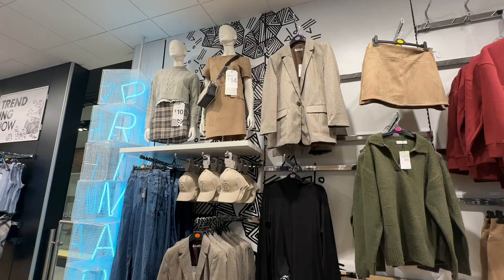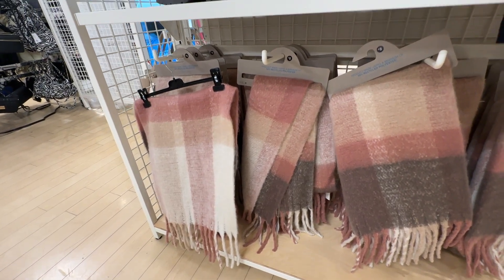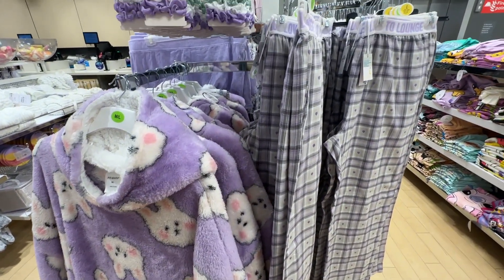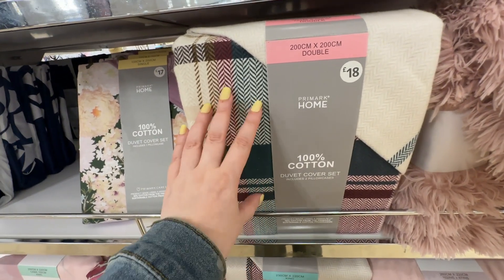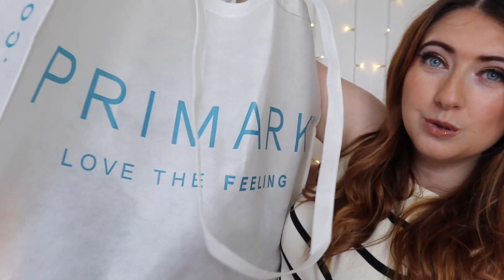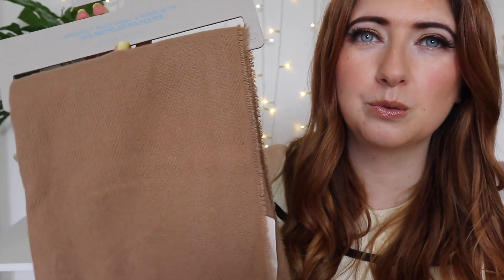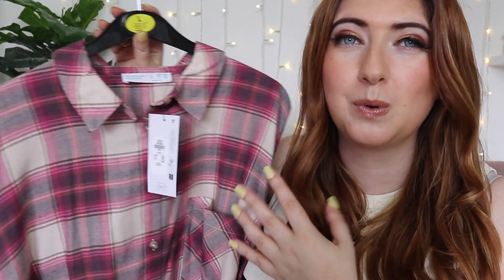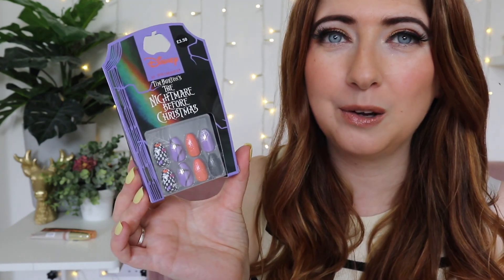PRIMARK HAUL September PRIMARK HAUL 2023 | WILLOW BIGGS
In this video, I'm going to share with you my latest Primark haul! and walk around the primark exeter store to see the new September  collection I've got a few new items to share with you, so make sure you check it out!
This video is definitely full of barbie vibes and back to work basics and I know you'll love it!  So make sure you come and join me in this Primark haul august 2023!
In the meantime, be sure to check out my Primark haul from last year, which you can find

PRIMARK september come shop with me in primark, try on some primark clothes and primark haul for my birthday

LOOKFANTASIC

Use code Glossy get your first box for just £12

get £20 off a £100 order